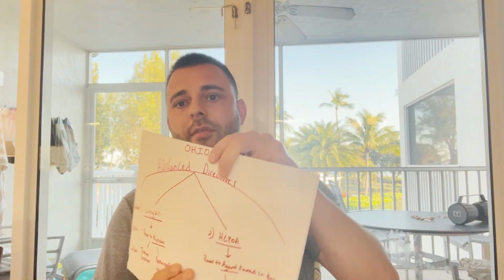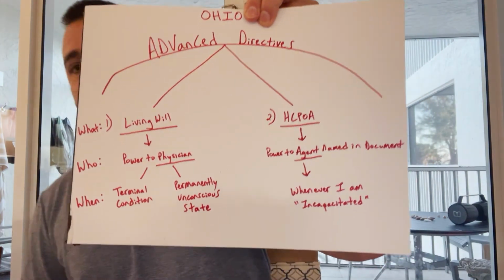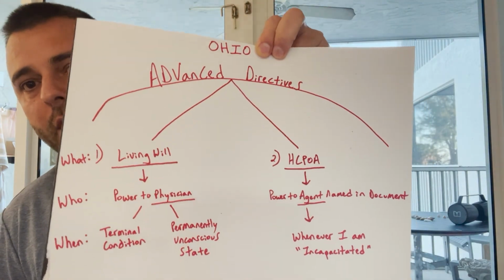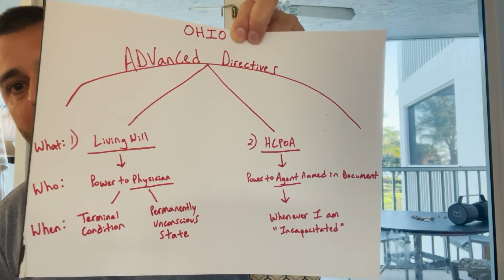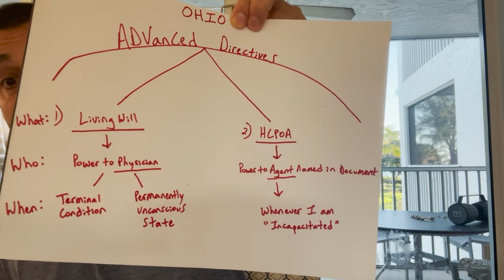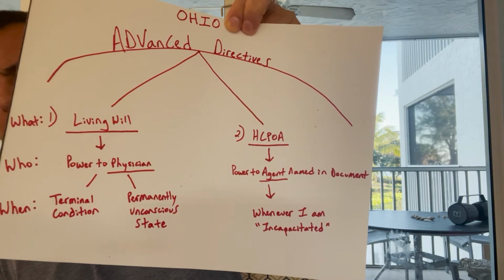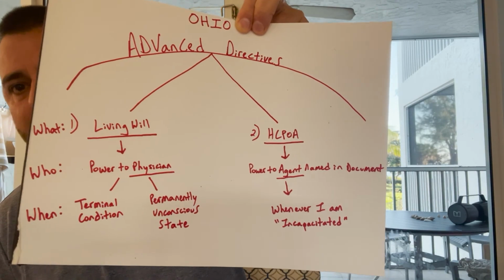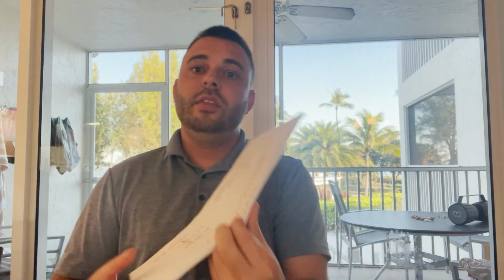What Are Advanced Directives in Ohio?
An advanced directive is a legal document that allows you to specify your wishes for medical treatment if you are unable to communicate them yourself. Advanced directives can include a living will or healthcare power of attorney and can be used if you are incapacitated up to and including being in either a permanently unconscious state or have a terminal condition. Guardians can also be appointed through an advanced directive, which can help to avoid having a guardianship placed on you by the court.

Advanced directives in Ohio include a living will or healthcare power of attorney. Generally speaking, a living will should be utilized in two different situations. The first is if the patient is in a permanently unconscious state. The patient has lost brain function. It is not a case where someone is knocked out, it means the patient has no frontal brain activity as determined by physicians.

The second is related to disease that will end your life in a short period, a terminal condition. What a living will does is allow you to speak to an attending physician and say “I don’t want life sustaining treatments if I am in one of these two states. I just want comfort care if I am in one of those situations.” You get to determine your treatment even if you are unable to communicate for yourself.
Conversely, A healthcare power is a broader document that can be utilized in a variety of situations anytime a patient is “incapacitated” and unable to speak for themselves. In this document, a person appoints an agent to speak on their behalf when they are unable to. The agent can be anyone you designate, and you may appoint more than one.

Finally, in situations where a person has no power of attorney or advanced directives, guardians of the person and estate can be named by the probate court. These are a court-appointed decision maker for an incapacitated person or someone under the age of 18. If you want to avoid having a guardianship, you should consider an advanced directive as well as a durable financial power of attorney.

Ready to discuss advanced directives as part of your estate plan?